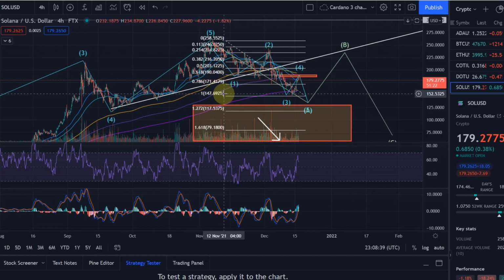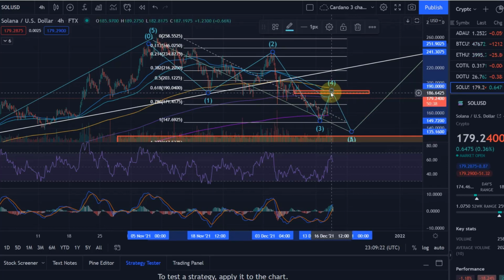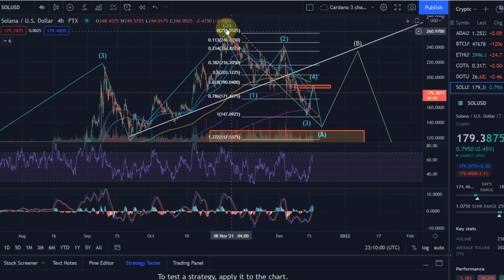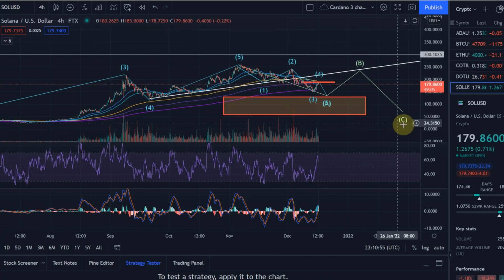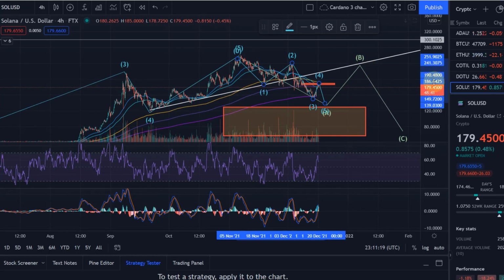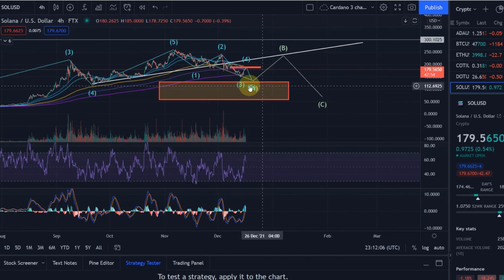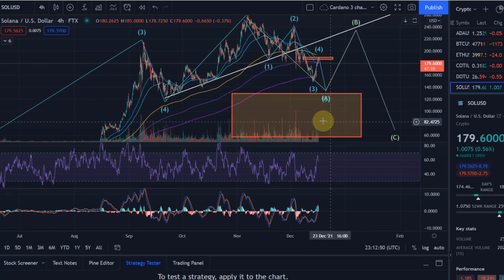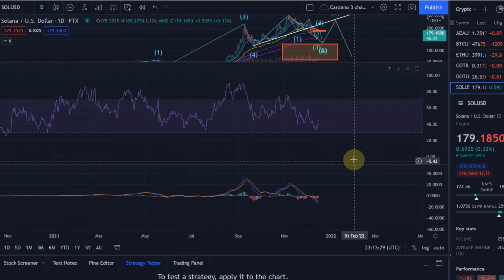Solana Price News Today - Elliott Wave Price Prediction & Technical Analysis, Price Update!